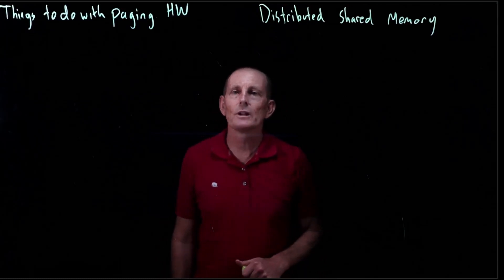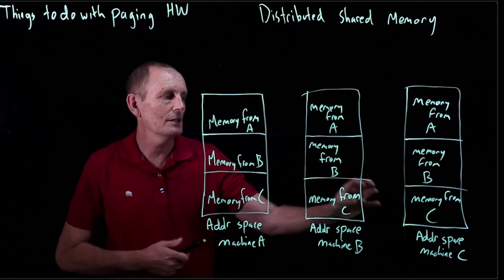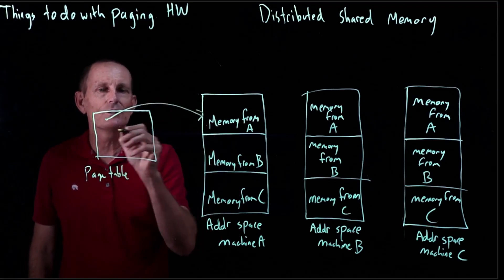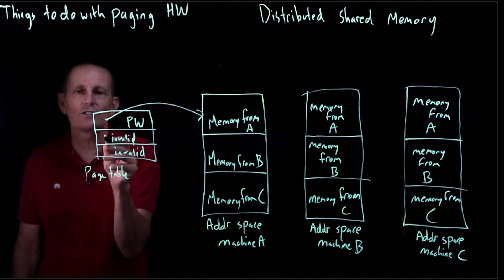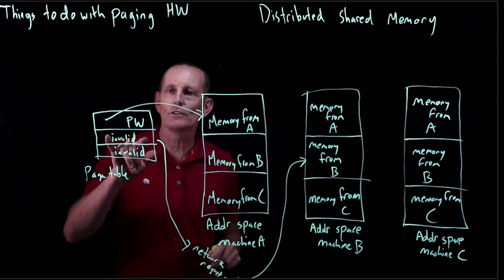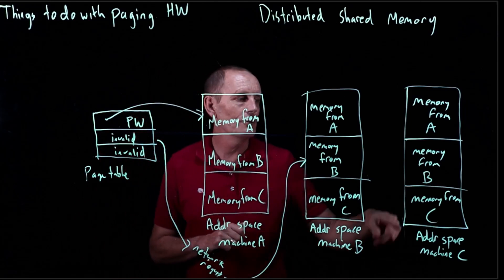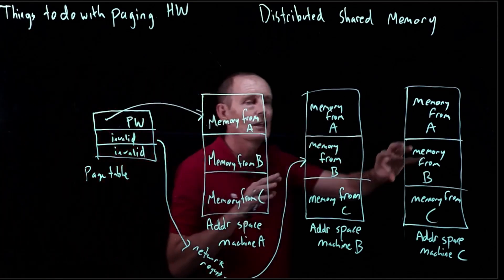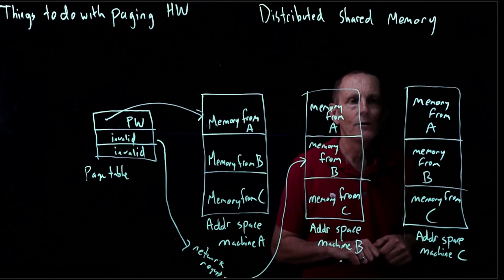CS 134 OS—7: Paging HW: Distributed Shared Memory